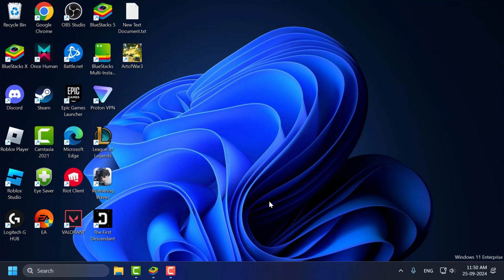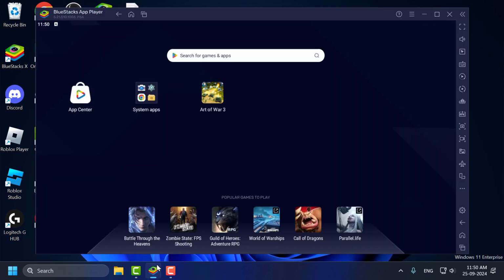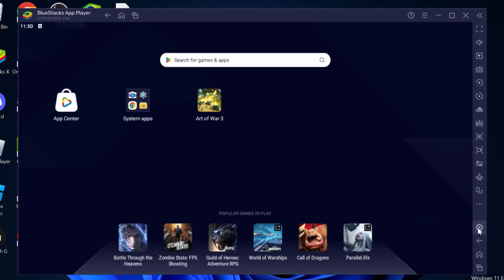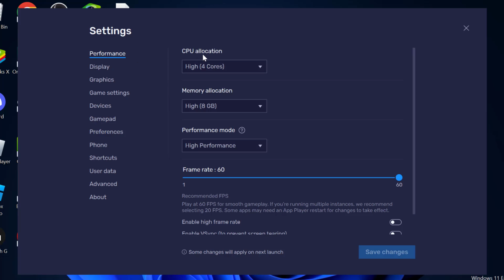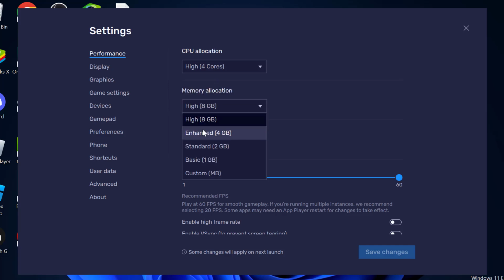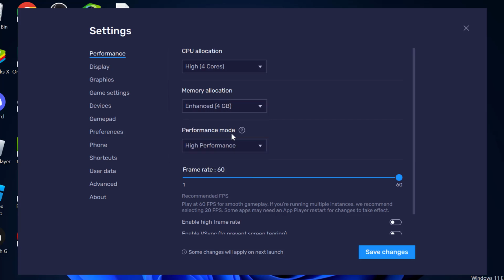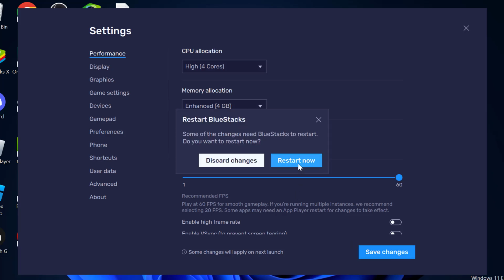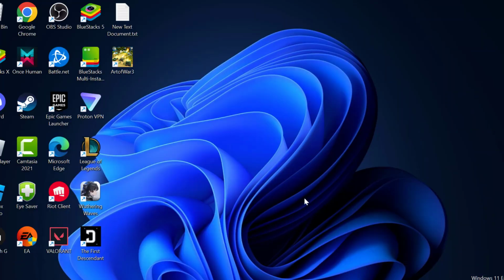How to Fix Performance Issues in Art of War 3 Rts Strategy Game on Bluestacks 5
Are you experiencing lag or performance issues while playing Art of War 3 on BlueStacks 5? This guide will help you optimize your settings and enhance your gaming experience. We'll cover key adjustments in both BlueStacks and the game itself to ensure smooth gameplay and seamless strategy execution. Say goodbye to frustrating delays and hello to victory on the battlefield!

In This Video:
solution for performance issues in art of war 3 rts strategy game on bluestacks 5